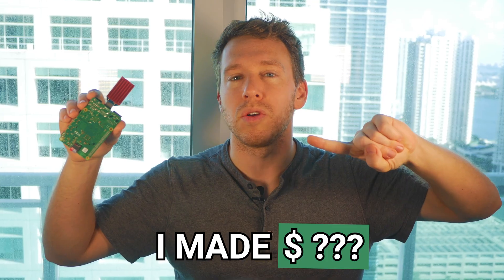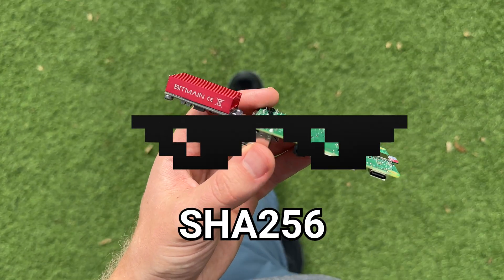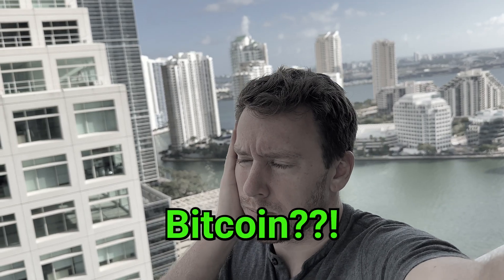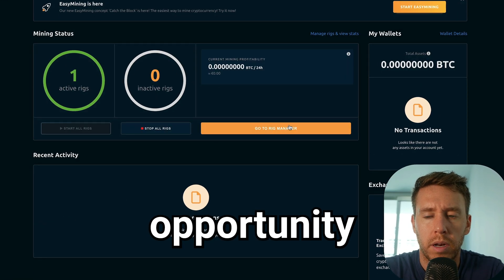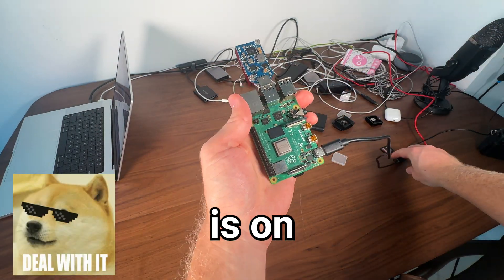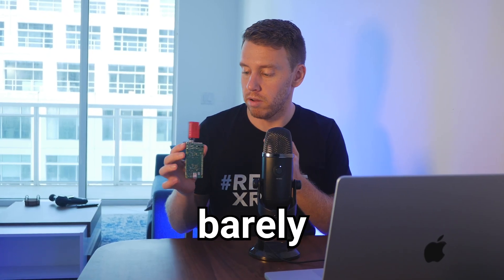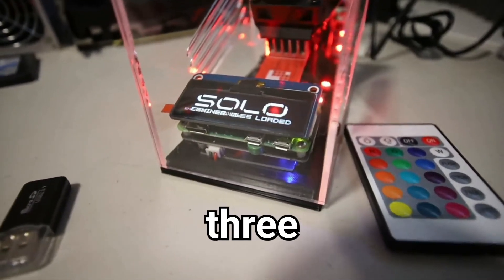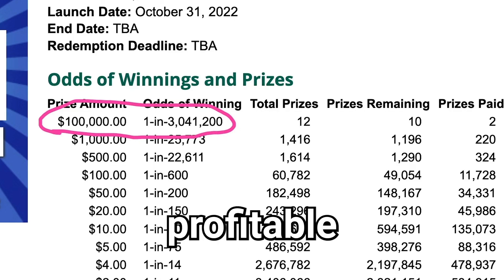Solo Mining BTC with AntMiner USB Stick on Raspberry Pi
Lottery mining is fun!

- Raspberry Pi 5
- USB Bitcoin Miner

Today I’m going to reveal exactly how much cash we earned solo mining Bitcoin on our Raspberry Pi for 24 hours.

So here’s my plan.

First I bought an AntMiner usb stick off ebay

This is essential.

Now the fact that I’m buying non-descript hardware from a random Chinese manufacturer on a secondary market fraught with counterfeited goods should probably be a red flag but at this point I’m honestly too blinded by the prospect of winning some cash to be make sound decisions.

Now what is an Ant Miner you ask?

Lexi: What is an Ant Miner?

It’s what you call AntMan when was still a young adolescent.

Get it because he’s a min…

An AntMiner is the most powerful USB crypto miner in the world.

This particular piece of hardware is really designed to do only two things.

Look cool

and run the sha256 hashing algorithm which is the algo used by most block chains to mine crypto.

And just to give you a sense of this things power.

when I mined Monero on my Raspberry Pi using the quad core CPU’s I was clocking in about 10 hashes per second.

Meanwhile this USB stick can generate over 2 Billion hashes per second.

Call me Snoop Dogg because that’s a lot of hash…

But will it be enough to earn us any bitcoin?

Now most people don’t know this but it actually is possible to strike it rich with nothing but a Raspberry Pi and an Antminer.

And if you want to do that you’re going to need to perform solo mining or what we in the business like to call Lotto mining.

Unlike mining in a pool where you join other miners and share any block rewards based on the hash power you contributed.

Lotto mining is an all or nothing proposition and will give us the opportunity to hit a block reward and receive over 200k in a single go.

And this isn’t just theoretical this has actually happened before.

This one lucky USB miner hit it big when he woke up to find that his micro rig had struck digital gold, adding a new block and netting a reward of more than $270,000

Get this man a coffee.

First, we'll create our own Bitcoin wallet, which will serve as our local Bitcoin node and store any Bitcoins we mine.

Then, we'll connect the Antminer to the Raspberry Pi and boot it up.

I know my desk is messy - deal with it.

You’ll know the AntMiner is on when you see this red LED light up.

Blinking green LED.

Next, we'll install CG Miner, a popular open source Bitcoin mining software, onto the Raspberry Pi.

Once everything is set up, we'l go ahead and run the mining script.

No we should see the green LED light flash which indicates that the miner is successfully running.

So I let the miner run for a few hours -

Devoured a bag of Takis ultra hots

and I came back to find -

Well, first off, this thing gets super hot - I can actually barely touch it right now.

I could probably fry an egg on this thing.

But CG Miner says we're generating a hash rate of over 2 GH per second, which is actually pretty good.

So here’s the truth. Lotto mining is a gamble - you could get lucky and hit an entire block earning over $200,000 but there are no guarantees.

And if we want to better understand our odds we can use to find out how likely we are to win.

So I went ahead and entered the 3GHS that I was seeing when I was running my mine and according to this our odds each day of hitting the next block are 1 in about 650 million.

So are those odds better than playing the lottery?

Well I looked at the Florida State lottery and it looks like to win 100k there is a game that has 1 in 3 million odds of winning. So it looks like you would have a better chance of winning the lottery.

But if you do hit a block this is incredibly profitable.